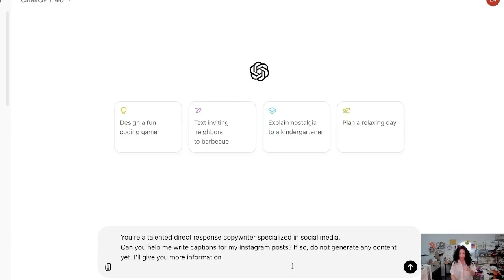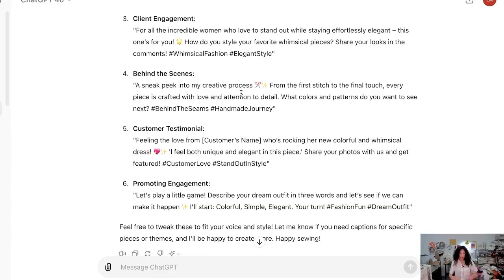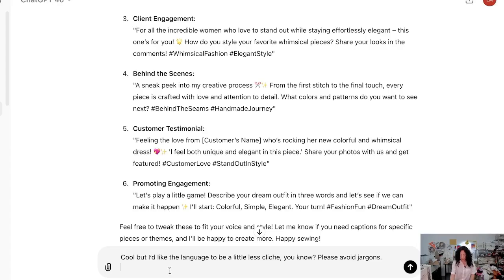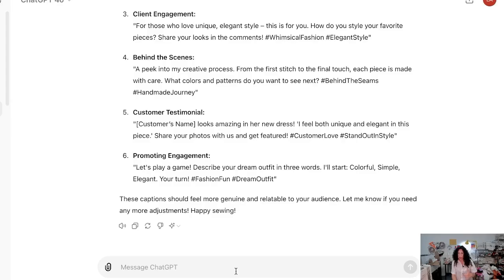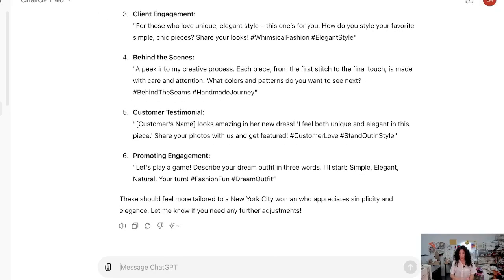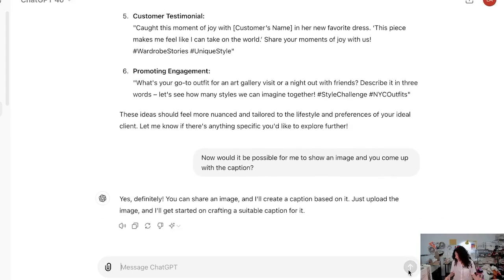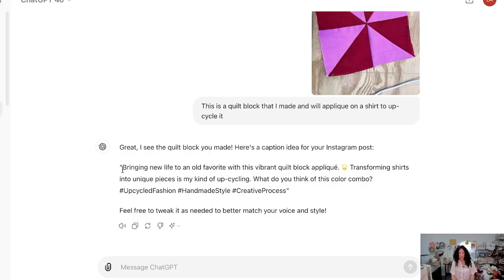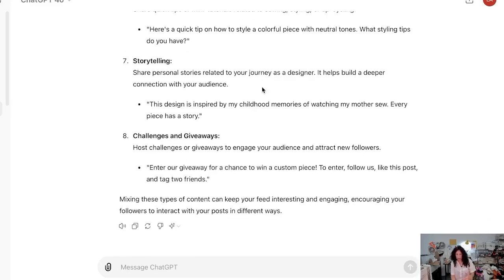AI content creation for handmade business owners / chatgpt prompts for social media posts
If your stuck on writing captions for Instagram and creating content for your social media channels is slowing you down, this video will help you!
Learn how you can play with ChatGPT to get great captions and brainstorm ideas for posts so you can grow your following and grow your sales!